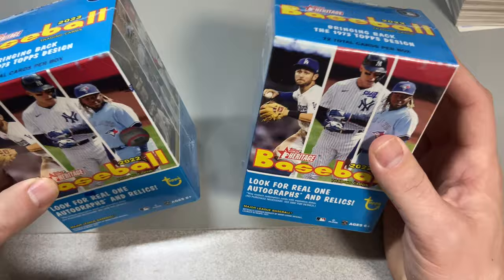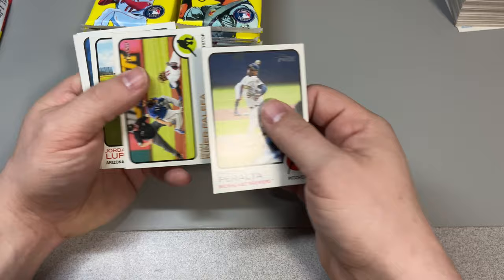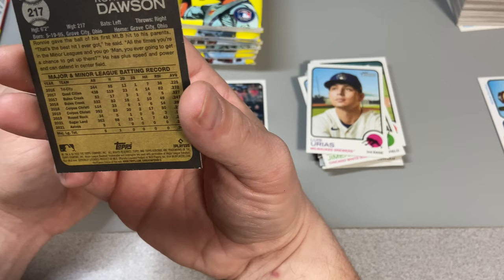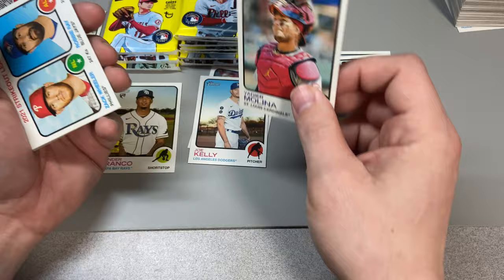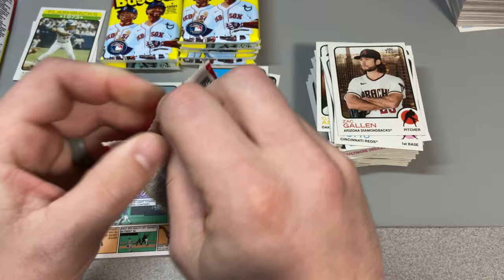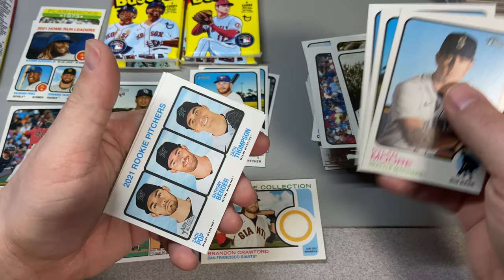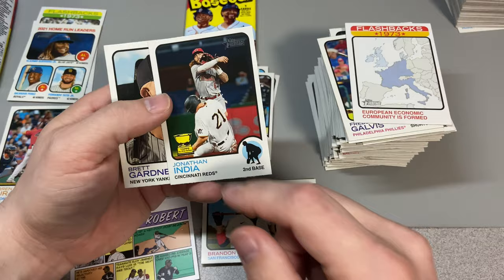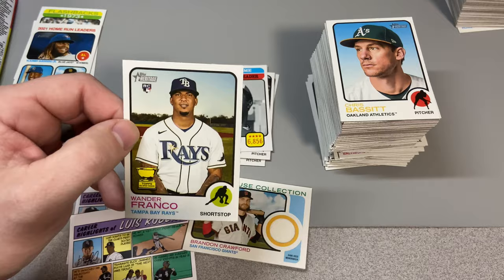2022 Topps Heritage - 2 Blaster Boxes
Hey Everyone!!!

Johnny V back with another card opening video.  This time it's 2 blaster boxes of 2022 Topps Heritage.  Hunting for Refractors, Rookies, Autos, and More. Also, this product is crazy to find at least by me with a reasonable price.  Pretty cool stuff here.